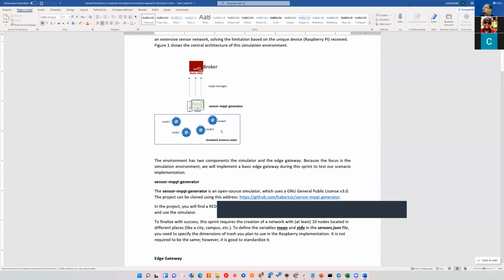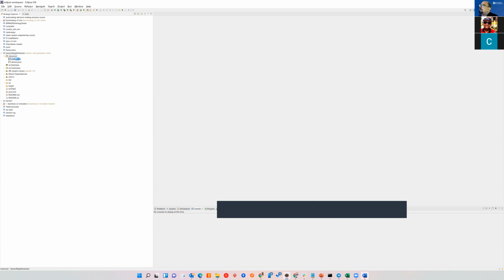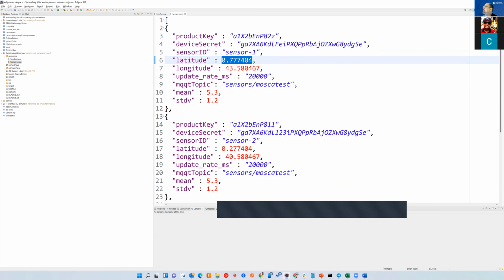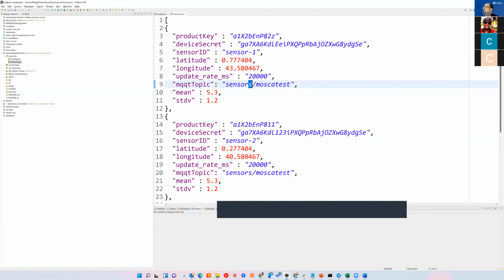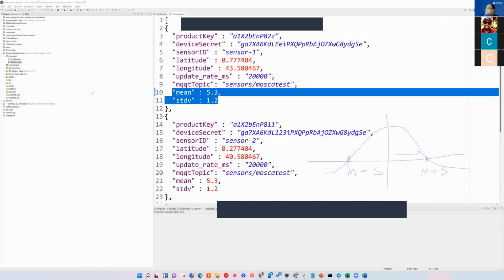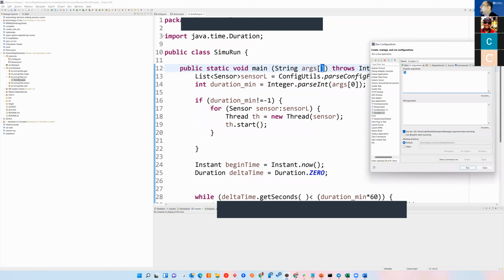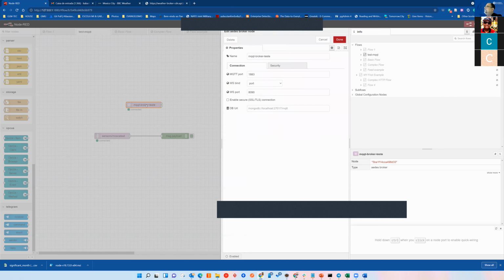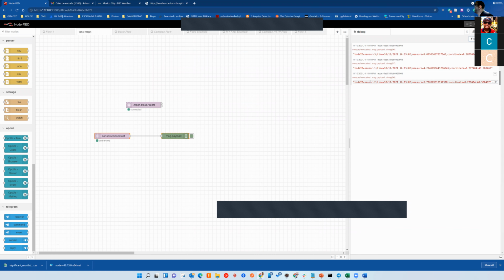10 11 2021 - IOT GP 302 (PART 4)